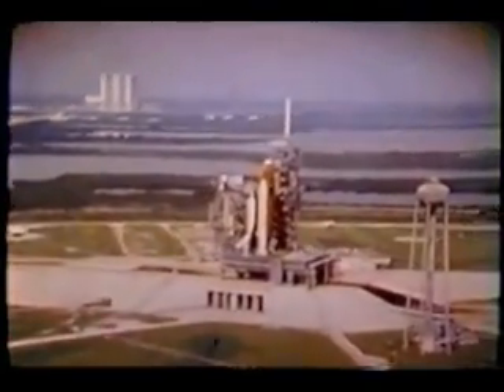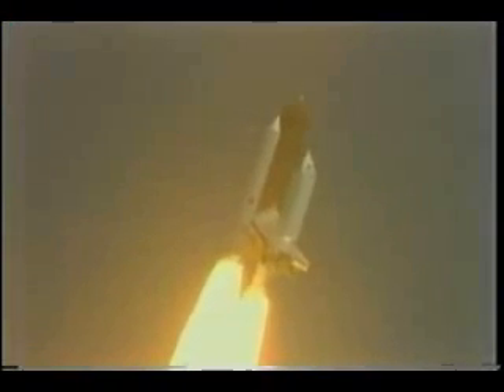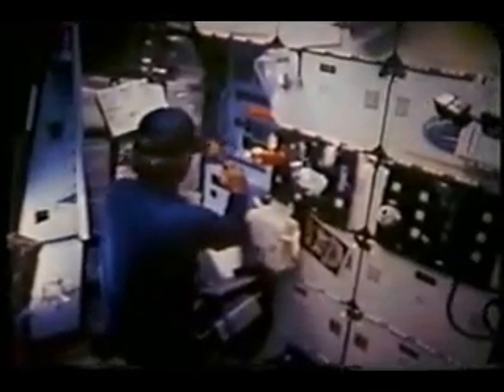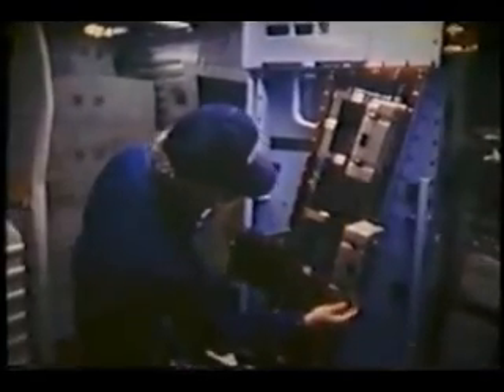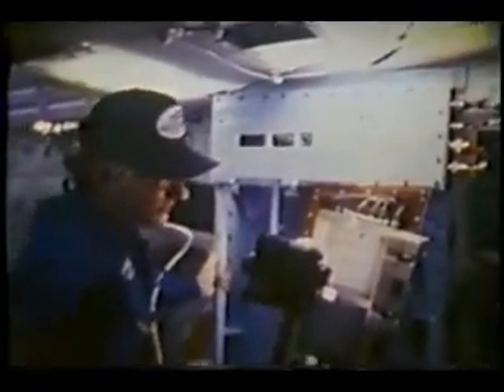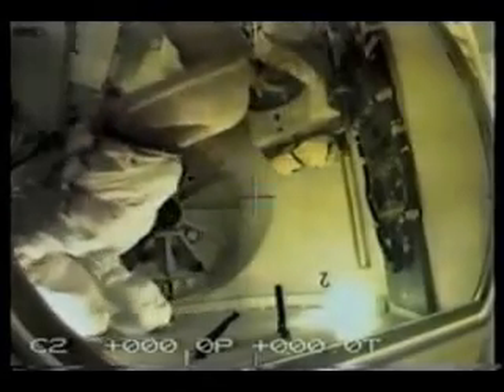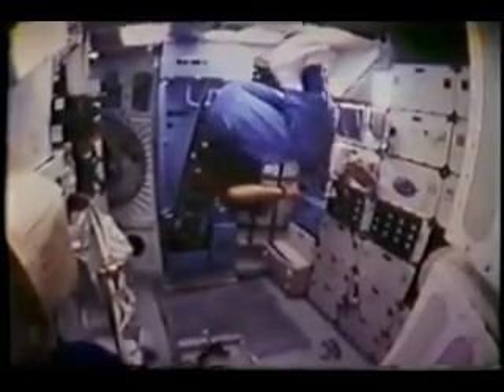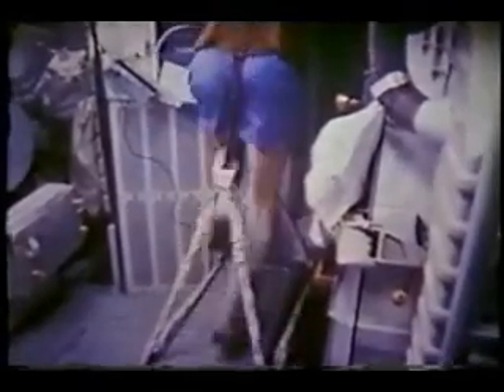1982: STS-4 Columbia (NASA)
STS-4 was a space shuttle mission by NASA using the Space Shuttle Columbia, launched 27 June 1982. This was the fourth space shuttle mission, and was also the fourth mission for the Space Shuttle Columbia.

This mission marked the first time the Space Shuttle was launched precisely at its scheduled launch time. It also was the last research and development flight in the programme. The mission had Thomas K. Mattingly as commander, and Henry W. Hartsfield as pilot. Its cargo consisted of the first Getaway Special payloads which included nine scientific experiments provided by students from Utah State University, and a classified Air Force payload.

STS-4 was a planned 7-day mission and landing occurred on 4 July 1982 at Edwards AFB. The crew was met by President Ronald Reagan and the first lady.